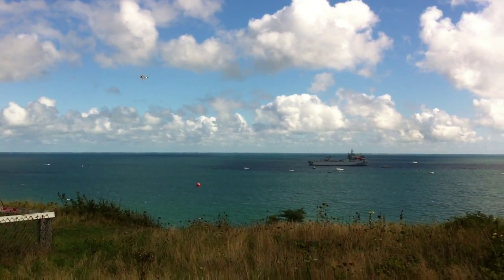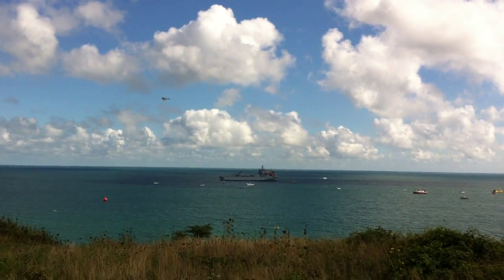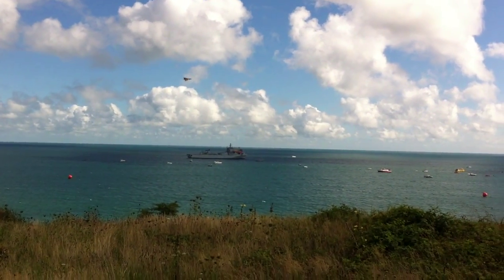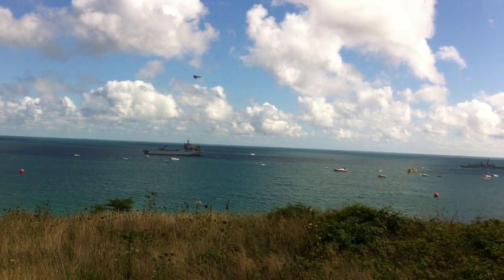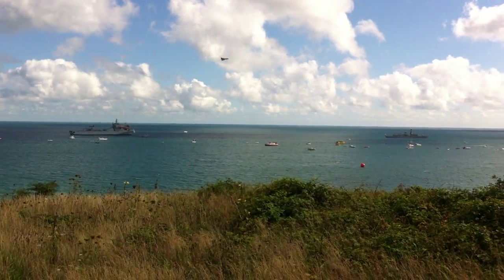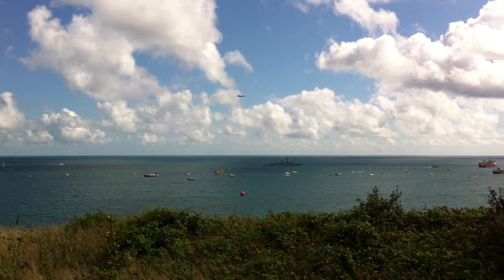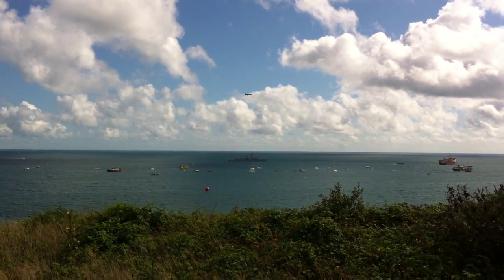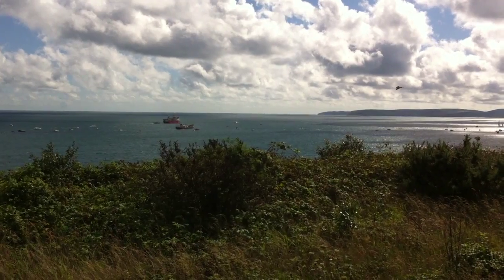Avro Vulcan XH558 Bournemouth Air Show 2015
Avro Vulcan XH558 at Bournemouth Air show Sunday 23rd August 2015.
Sorry about the quality of the filming, I just wanted to watch the display. Amazing commentary, and enjoy the sound of those Roll Royce Bristol engines.
A truly moving display, especially as she climbed into the clouds at the end. You will be missed.